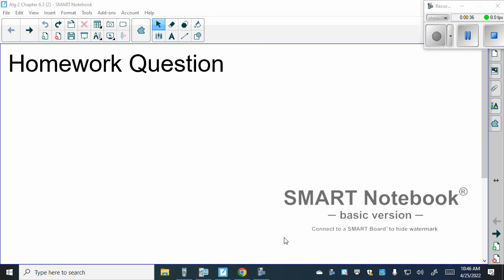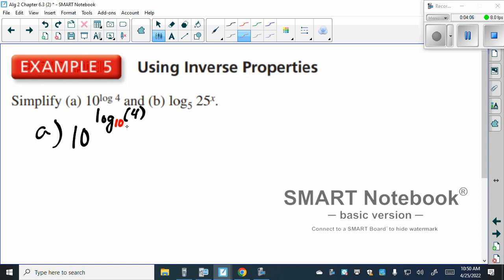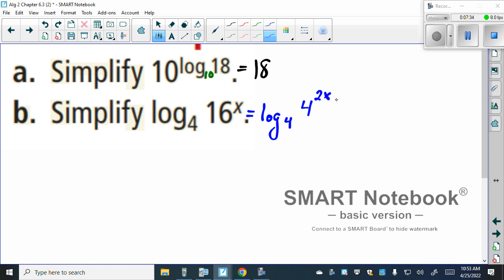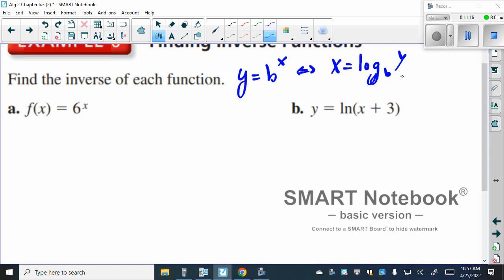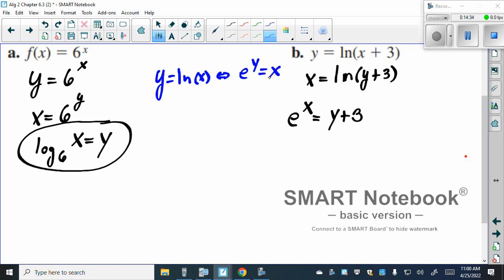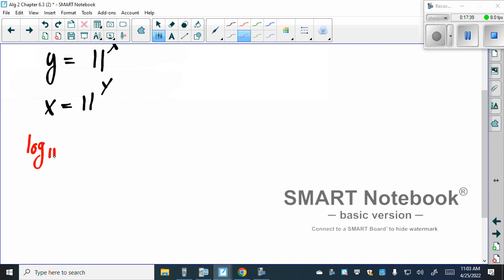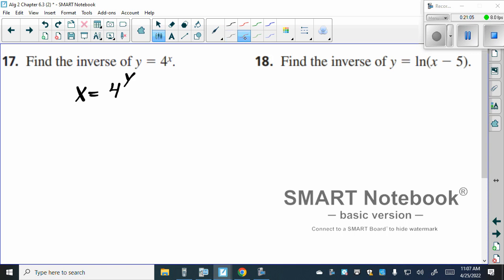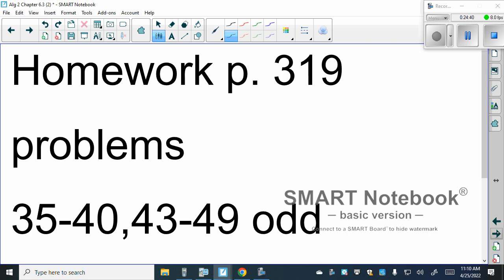Algebra 2 Chapter 6.3 (2)